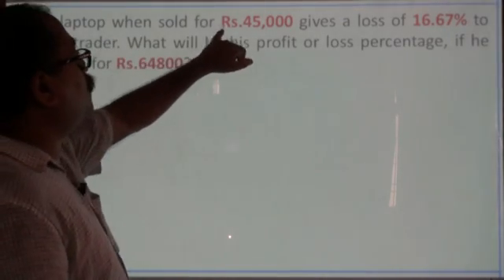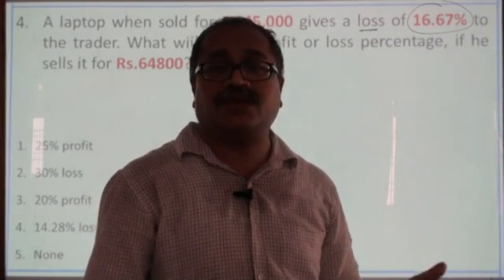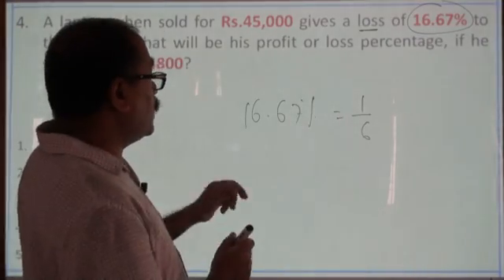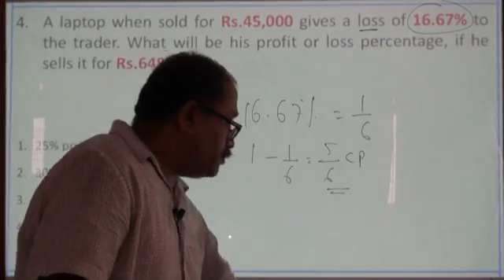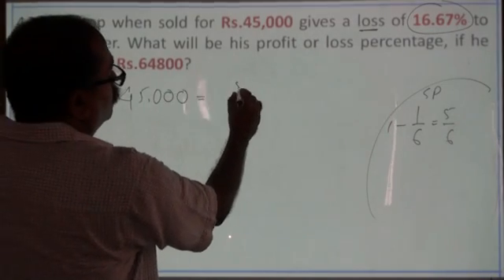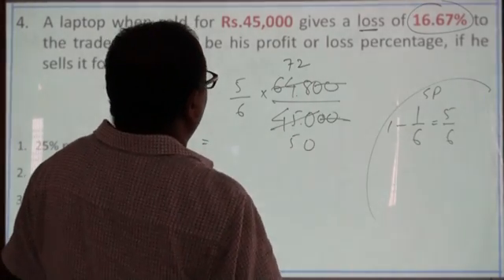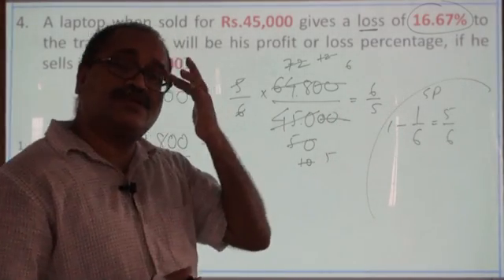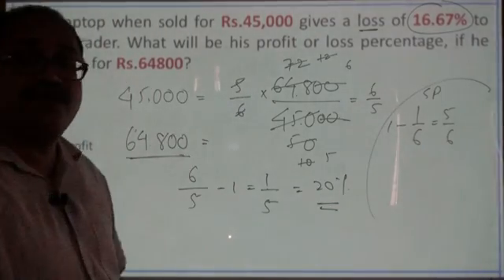Profit and Loss Q 401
Profit and Loss - A must chapter for every competitive exams.